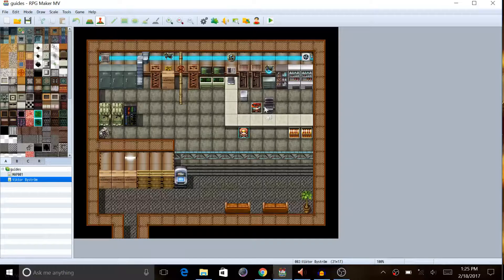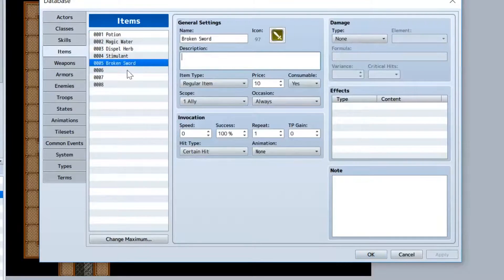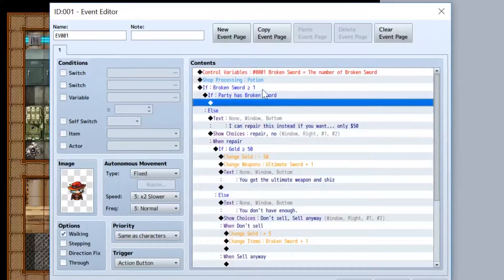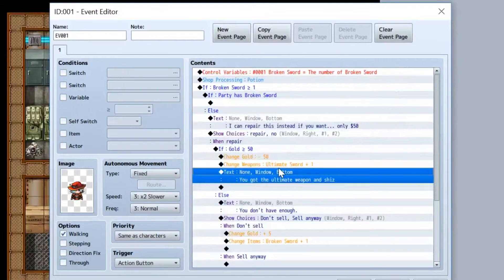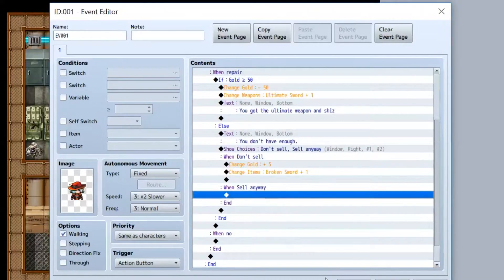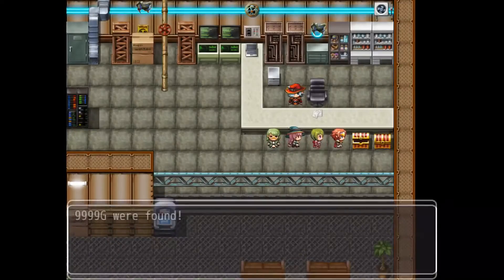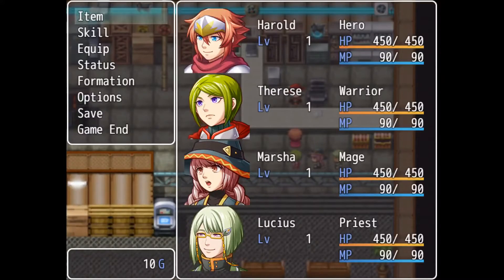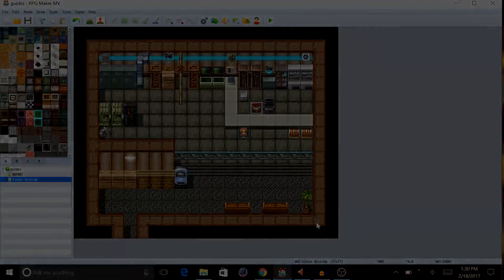RPG Maker Tutorials - Repair broken sword instead of selling!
In this video you learn how to repair a sword instead of selling it. Requested by Viktor Byström. Please don't place requests in this video, instead, place them

Have a gaming channel?